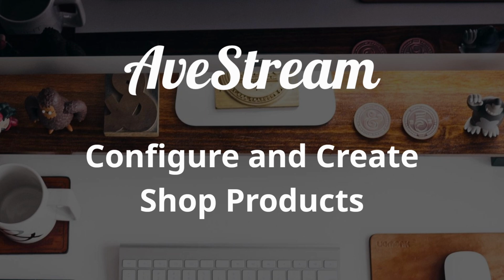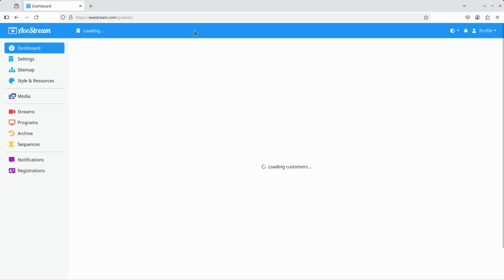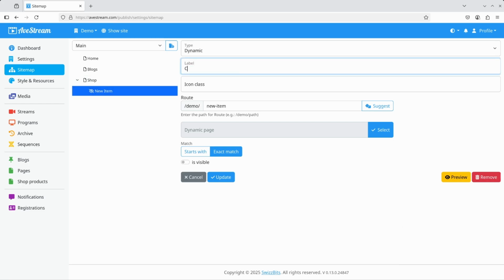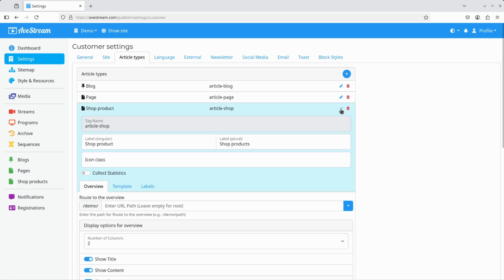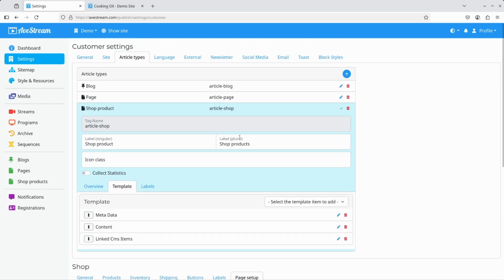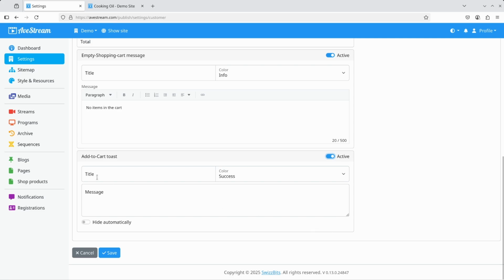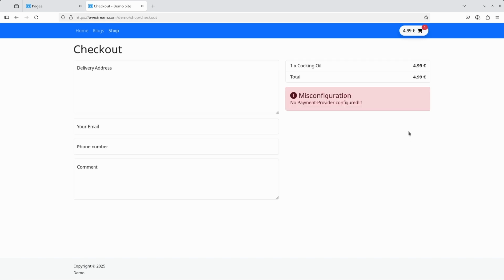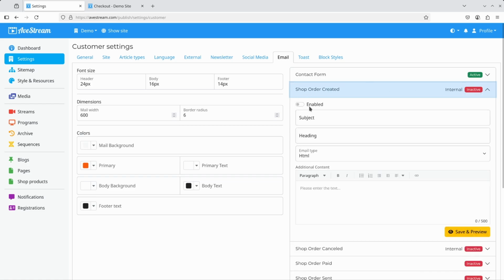AveStream CMS: Configure and Create Shop Products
Learn how to set up and manage your online store in AveStream! This video covers:
Activating your shop and configuring article types
- Importing demo products
- Adding sitemap entries for navigation
- Creating essential subpages (Cart, Checkout, Payment success, Payment cancelled)
- Setting up page routes
- Customizing your shop's appearance and information
- Personalizing shop labels and messages
- Testing the cart and checkout process
- Configuring payment providers (Stripe)
- Enabling email notifications for orders
This comprehensive guide will walk you through every step of creating a fully functional online store within AveStream.